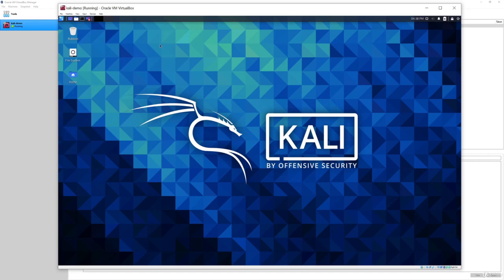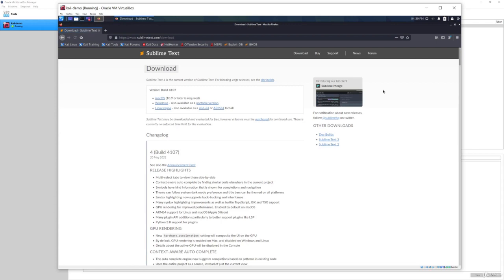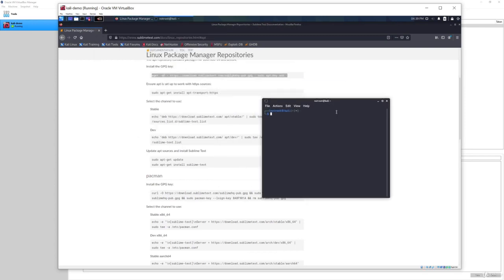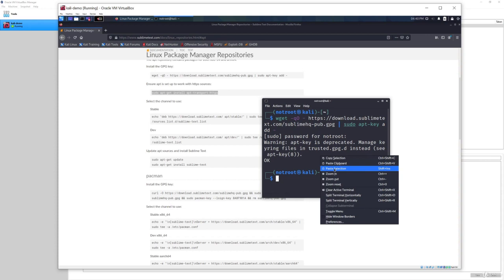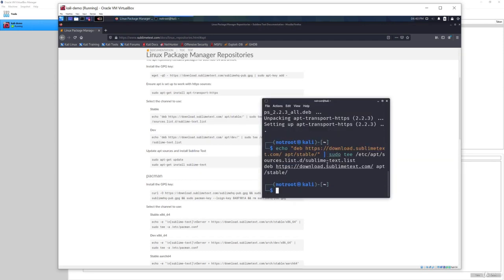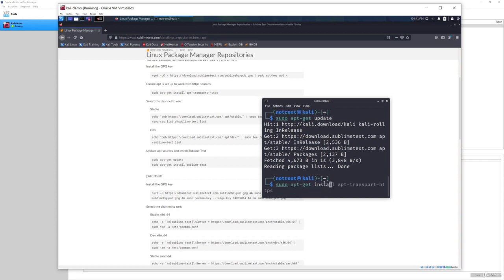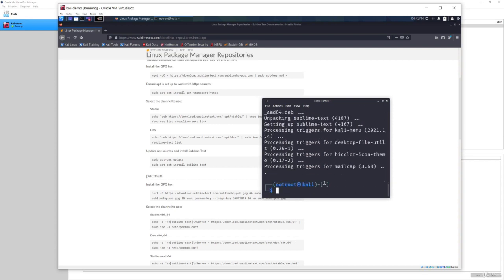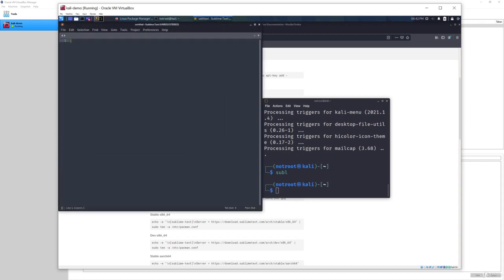5 _How to install Sublime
How to install Sublime